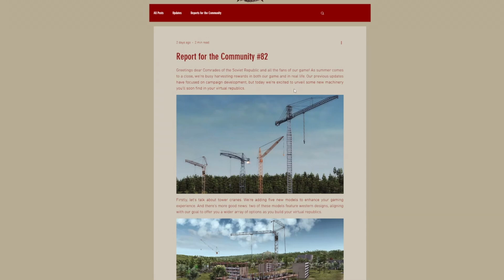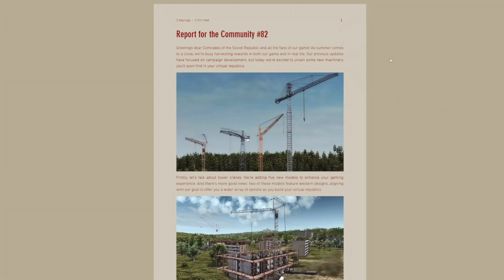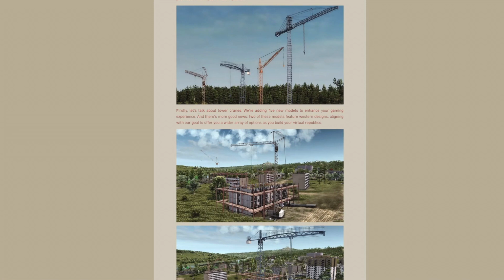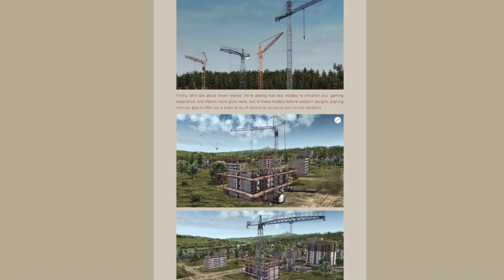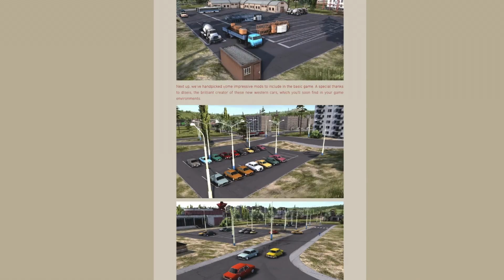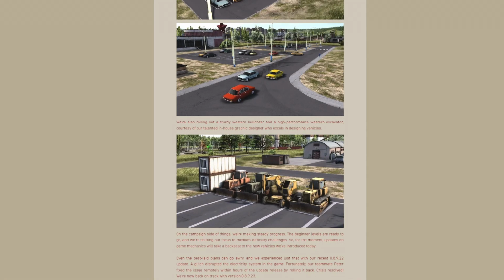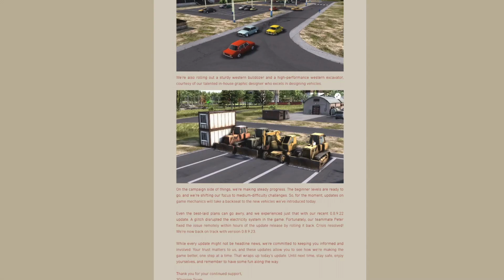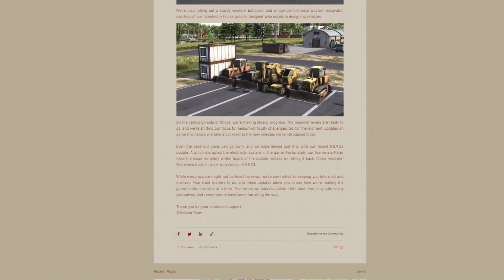Community Report #82 - NATO Vehicles :: Workers & Resources Soviet Republic 0.8.9.20